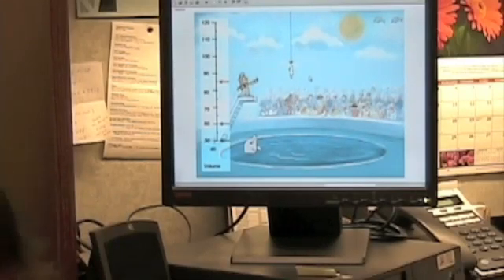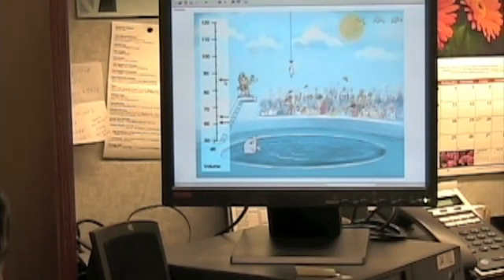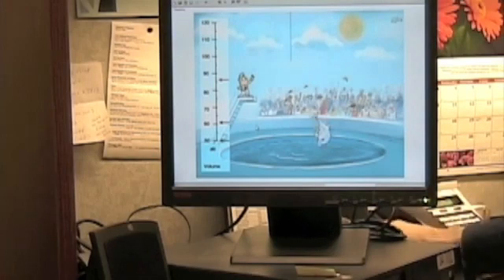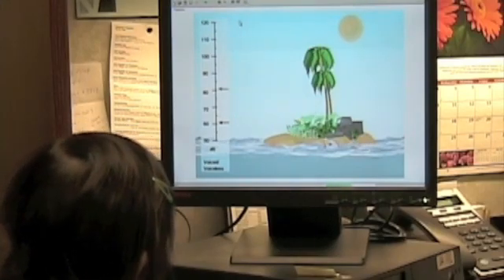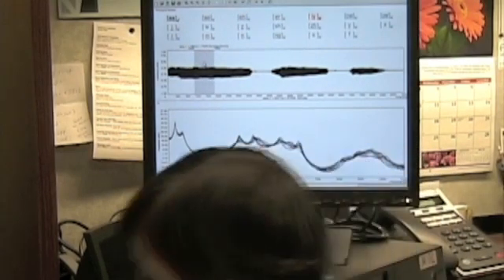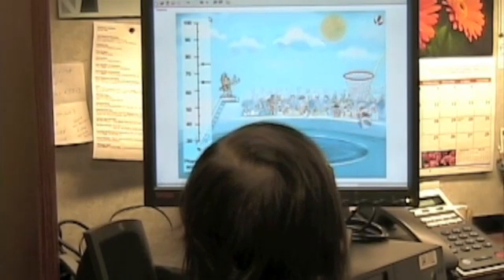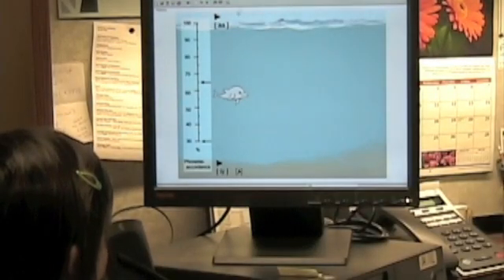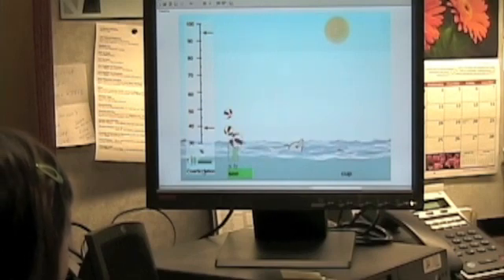lingWAVES HOW-TO: TheraVox computer biofeedback program session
This movie shows a voice and speech biofeedback session with a 4 year old child using TheraVox,  a computer feedback program, part of lingWAVES. The session starts with a loudness exercise, rythmic use of voice, voiced-voiceless differentiation, articulation lesson, sound differentiation and word coarticulation.